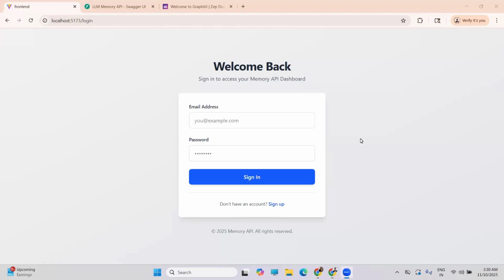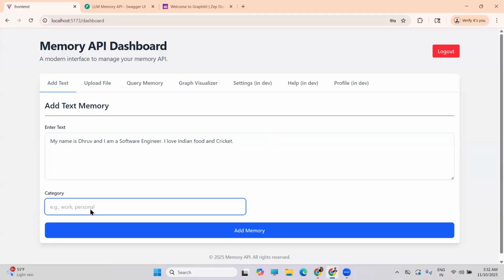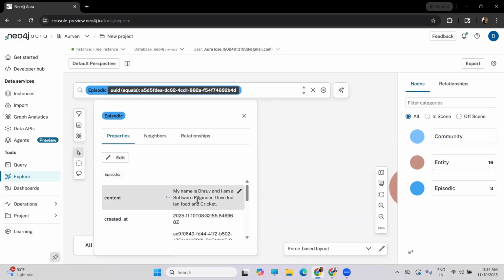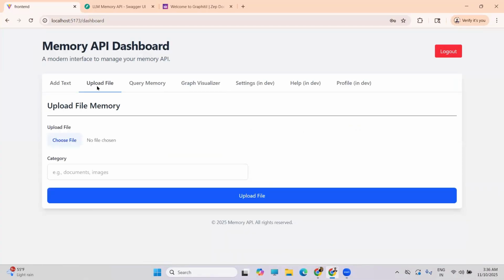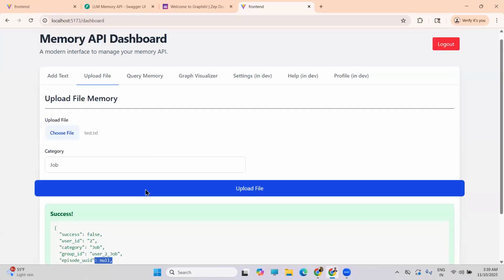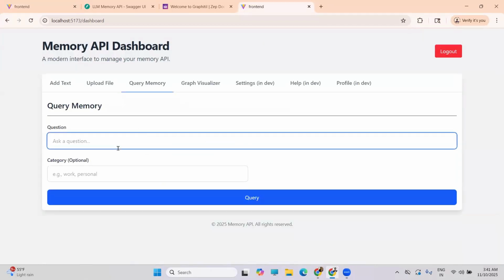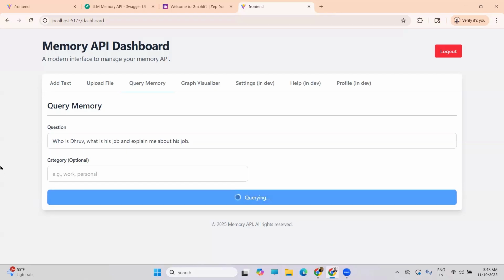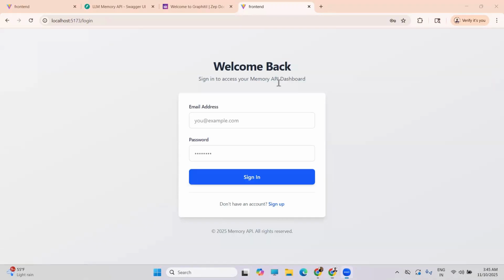Full-Stack GraphRAG App with DSPy, FastAPI, React & Neo4j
Go beyond simple RAG. In this project breakdown, I show you how to build a production-grade, scalable LLM Memory API from scratch.

This isn't just a concept—it's a complete project. I'll walk you through using the DSPy framework for faithful, controlled generation, FastAPI for a high-performance backend, Neo4j as a knowledge graph memory layer, and a React/ReactFlow frontend for real-time interaction and visualization.

Key Technologies & Skills Showcased:
- Python & FastAPI for scalable backends.
- DSPy for programmatic LLM pipelines (ChainOfThought).
- Neo4j and graphiti for knowledge graph storage and retrieval.
- Multi-modal data ingestion (PDF, DOCX, Text).
- React & ReactFlow for dynamic, real-time UI.
- WebSocket for live data synchronization.
- Singleton pattern for efficient resource management.
- Pydantic for robust API data contracts.